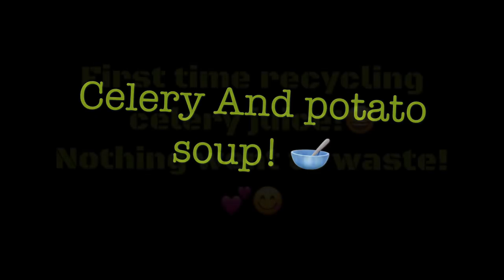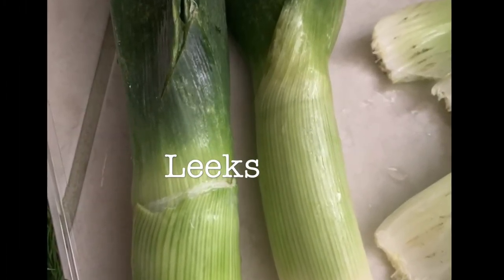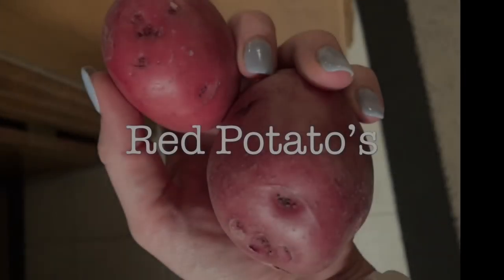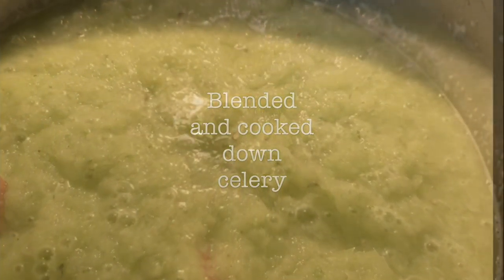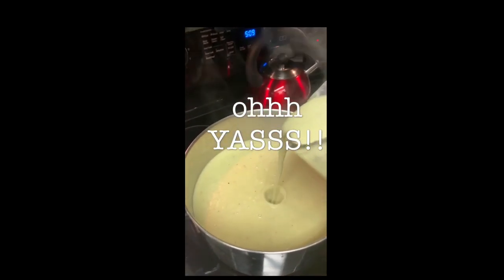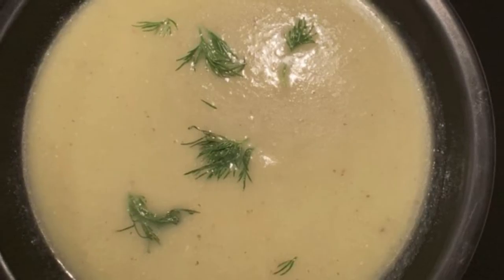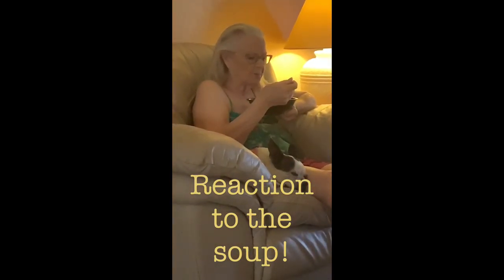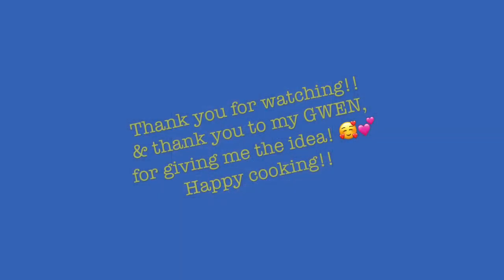Vegan celery and potato soup!!!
Ok here, I have recycled The pulp from the celery juice I did in the previous video. It was a great idea given to me by my friend Gwen. It’s definitely the moment when you realize that you have utilized everything from the Juice , nothing went into the trash. It tasted amazing.

Pulp from celery juice
Coconut milk
Red potatoes
Garlic
Fresh Dill
Leeks
Salt pepper
Veggie bouillon
Chic’n bouillon
Granulated garlic
Play around with it. Make it your own. 💕